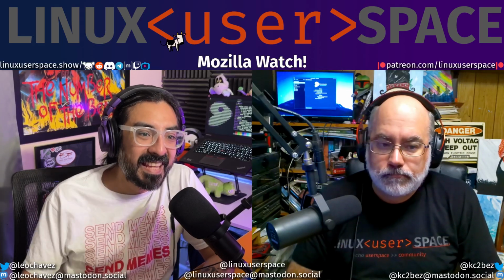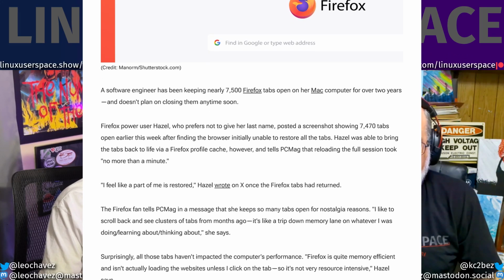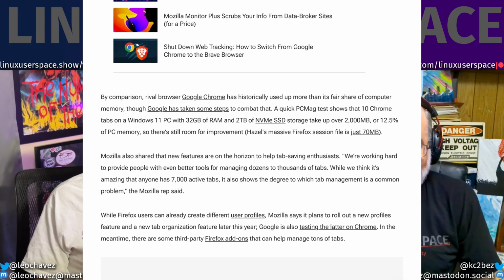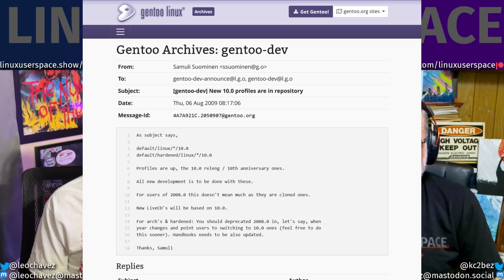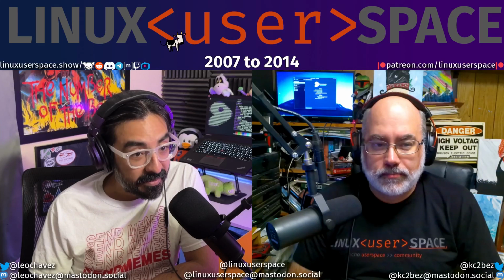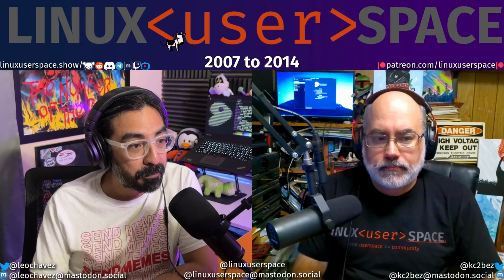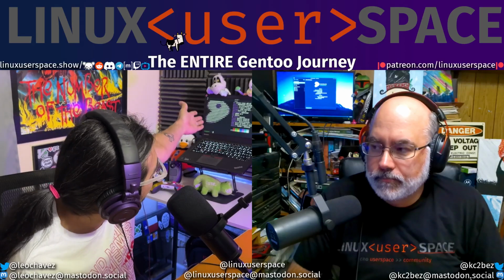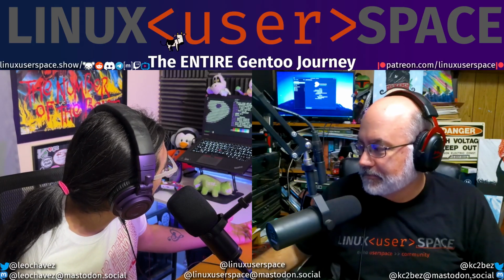The Ultimate Linux Experience (Season 4, Episode 20)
🦊Mozilla recently announced some planned improvements🦊

⭐⭐⭐⭐Producers ❤️
John Andersen, Bruno Parisi, Johnny, Dave Jones, Visaggio & Co.
⭐⭐⭐Co-Producers ❤️
Tim LePés, GrouchyM, --verbose, Pjol, MarshMan
⭐⭐Super Users ❤️
Nicholas Omann, CubicleNate, sleepyeyesvince, LiNuXsys666, Jill Bryant & Steve Ryniker, Eduardo Sanchez, Advait, Musical Coder, Livet, Hausken, A.J. Robb, Mark the Saigoneer, jeff3ix, Jefferson Lotspeich, Blackshift6090, Rotted Mood
⭐Users ❤️
Eduardo PH, Kyle, Jon Guthery, LqLarry, James Taylor, Bobby Ramsey

📖The History of Gentoo🔍
Stampede Linux
Sustainability of the project had made its way to the forefront
March 3 2002 public facing movement was easily spotted
March 31 2002, 1.0 was finally released!
The huge influx of new users it encouraged caused bandwidth issues for Gentoo
Full installation could be completed in under an hour!
Daniel Robbins, the creator and founder, resigns from Gentoo
2004.1 was released shortly after that news, dot 2 in July and dot 3 in November
Daniel Robbins makes his glorious return to the project!
This lasted about 8 days before he resigned again
Stability questions around the stability of the Gentoo Project
In 2015 A new website was announced! After the air was cleared, an actual NEW website

🔭Next Season?🔭

We plan to explore your feedback and some other topics in our first episode of next season. Our first history episode of the season will be Cinnamon Desktop Environment

0:00 Cold Open
2:45 Mozilla Watch!
25:10 Gentoo - The Early Years
30:52 Gentoo - 1.0 And Beyond
35:49 Gentoo - 2007 to 2014
40:32 Gentoo - 2015 to the Present
46:23 The ENTIRE Gentoo Journey
1:21:56 Next Season?
1:26:01 Stinger